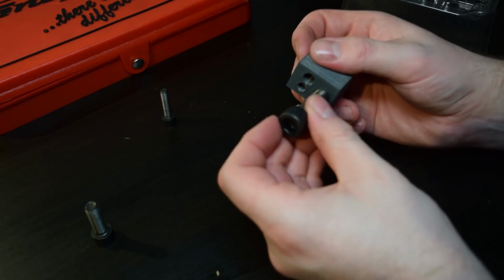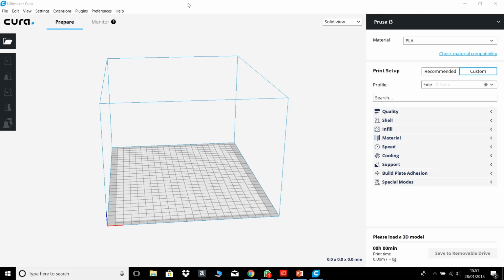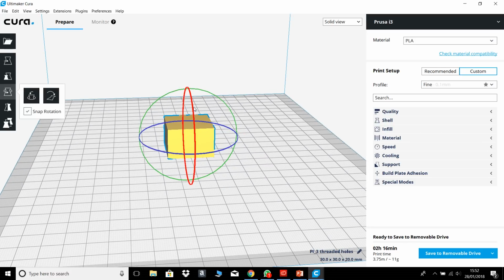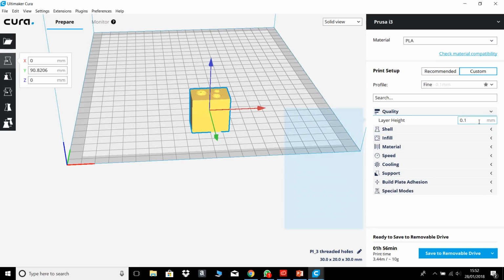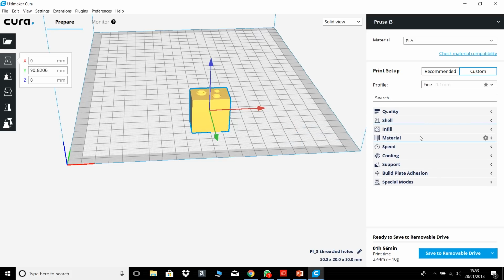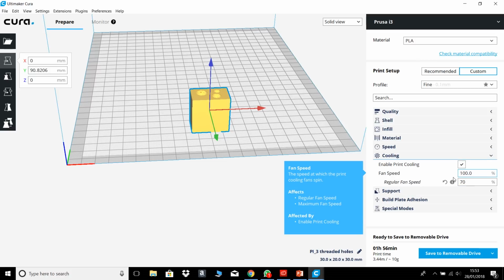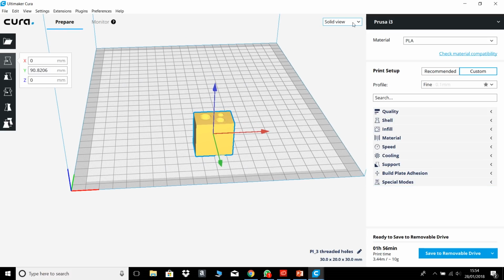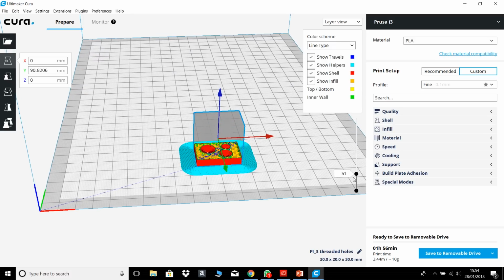Can you 3D print a thread ?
In this video I find out if its possible to print a thread on a 3D printer. Bolts used were M6x1.0 M8x1.25 M10x1.25.
The 3d printer used is the Hictop 3D printer (Prusa I3 auto levelling clone)
The filament used is the Prima PrimaValue PLA Grey
Equipment used:
Go pro Suction cup mount
Go pro session
Nikon D5300 body
Nikkor 18-55mm 1:3.5-5.6GII lens
Rode VideoMicro Compact On Camera Microphone